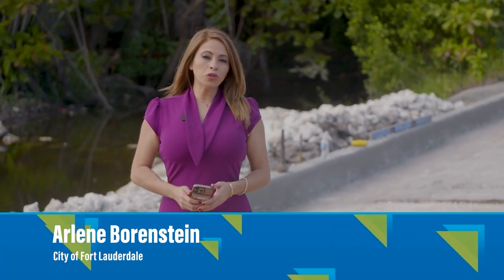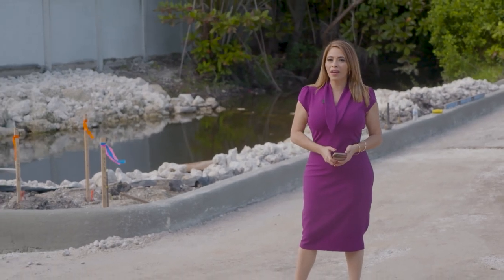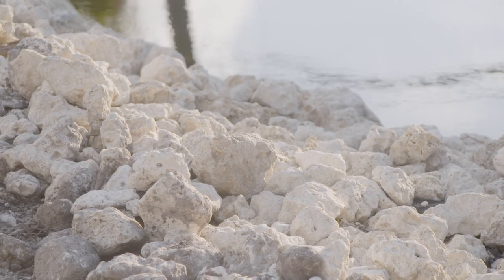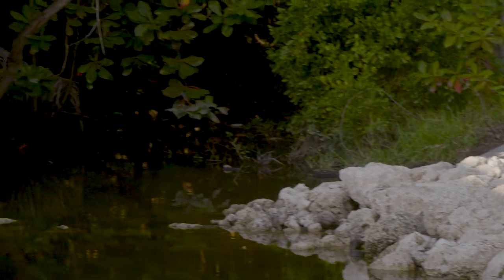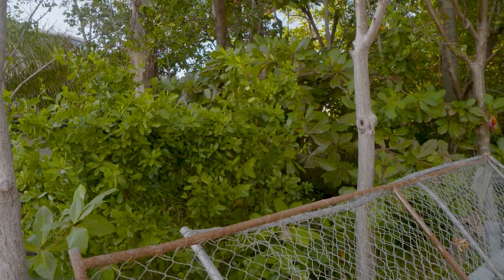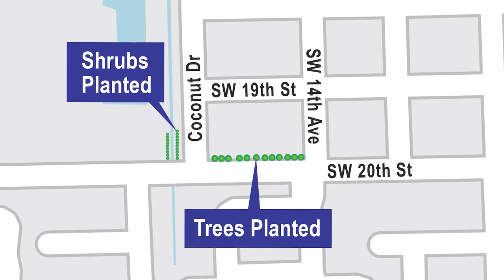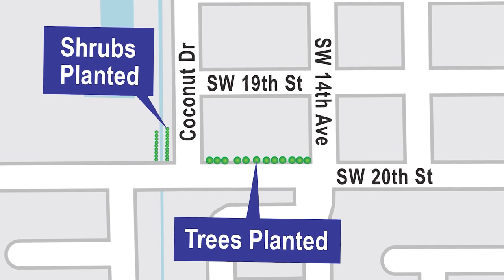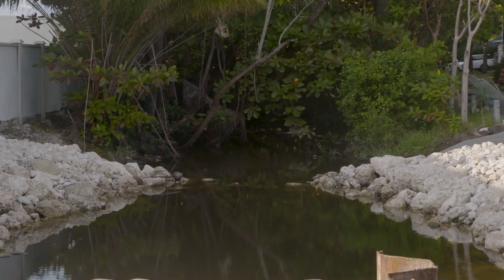River Oaks Stormwater Project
The stormwater project along Coconut Dr. and SW 20th St. is nearly finished - seven months ahead of schedule! Crews have a few things to finish up before adding landscaping and trees.

We appreciate our neighbors' patience while we complete this critical project. and watch the video below.

Remember, this is still an active construction zone. For your safety, please don't go around fences or barricades.